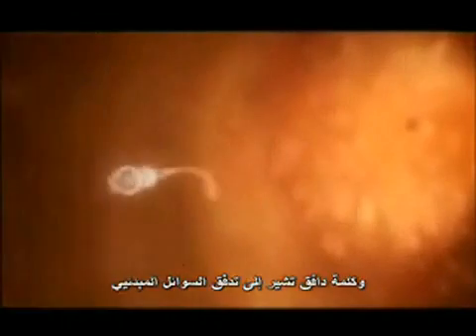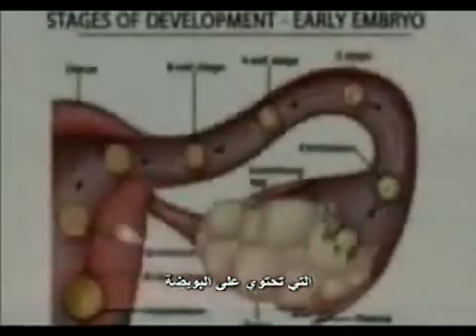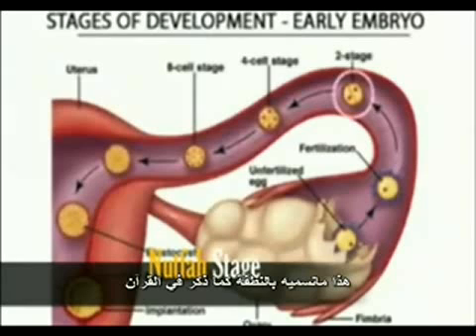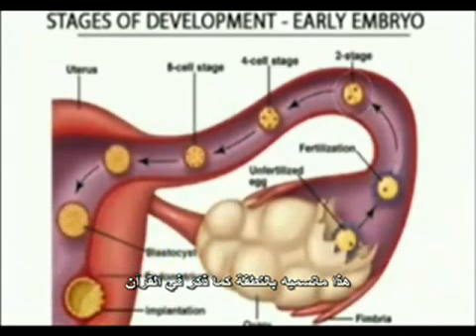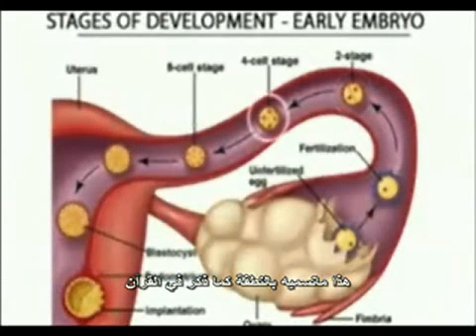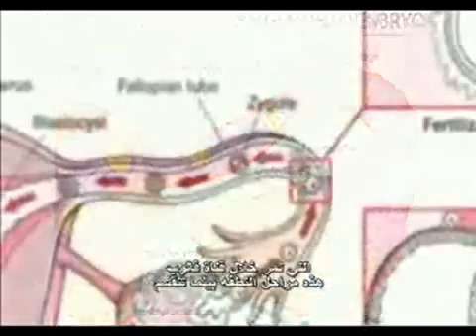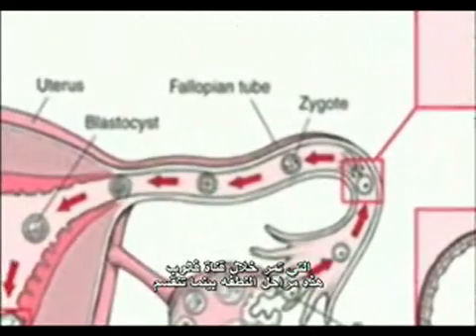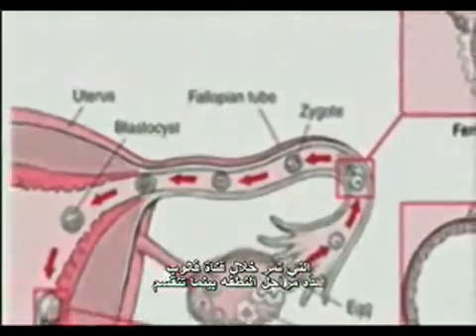علم الاجنة Embryology- مراحل تكون الجنين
مقطع للعالم أميرتوس كريث ل.مور يتكلم في مؤتمر عن علم الاجنه ومراحل تكون الجنين داخل رحم أمه
ويستشهد بأيات من القرآن الكريم التي على أساسها قام بهذه الدراسه ليثبت بالعلم صحة ما ذكره الله سبحانه تعالى  قبل ألاف السنين
الفيديو من رفع яαsнєɒ